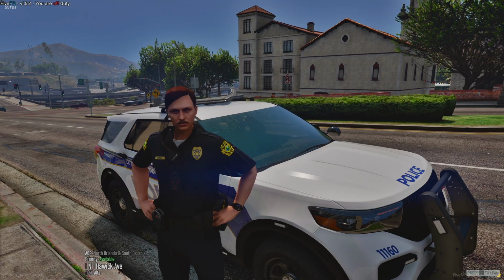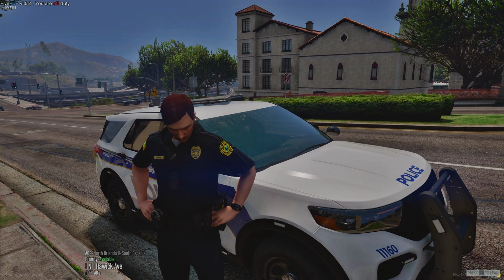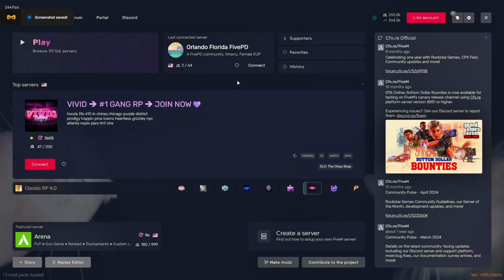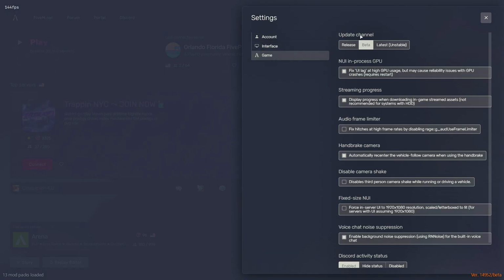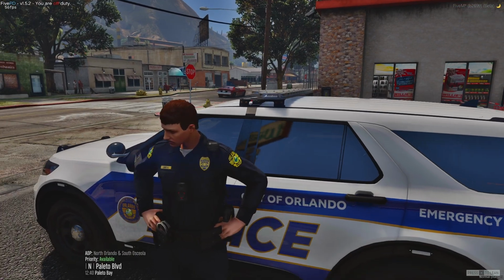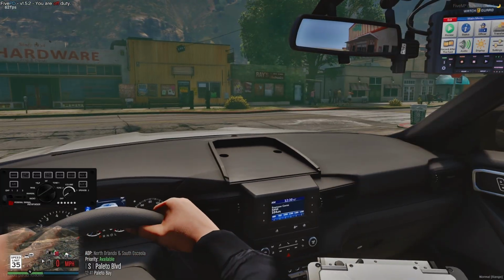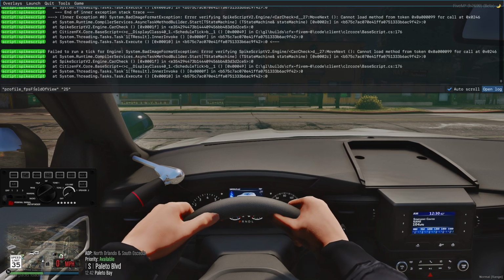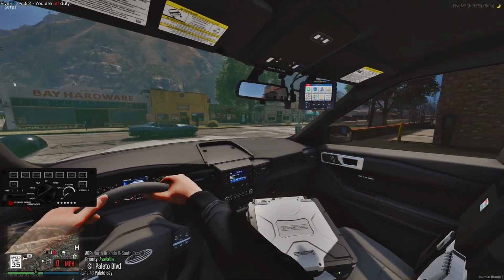How to change your FiveM FOV to make it look REALISTIC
In todays tutorial, I will be showing you guys how to change your FiveM Field of View to a Realistic Standpoint and or Image to better improve your immersion while roleplaying.

FOV COMMAND: "profile_fpsFieldOfView" "XX"

FAQ
Graphics: Kams GFX w/ Custom Reshade
Microphone: Blue Yedi
PC Specs - RTX 4060 TI, AMD Ryzen 5600x Core Process